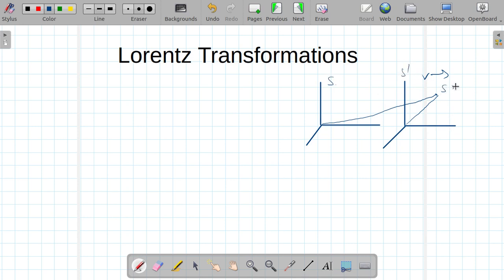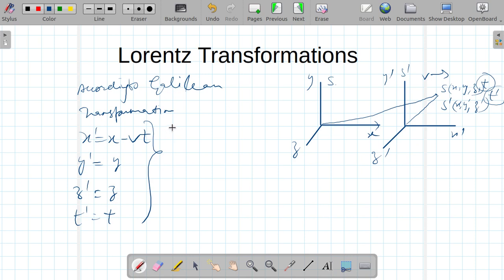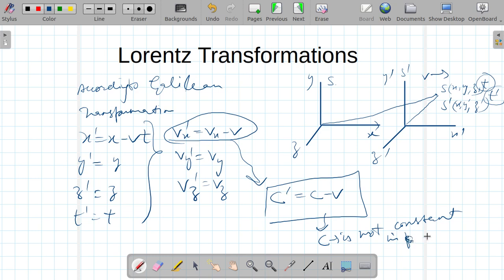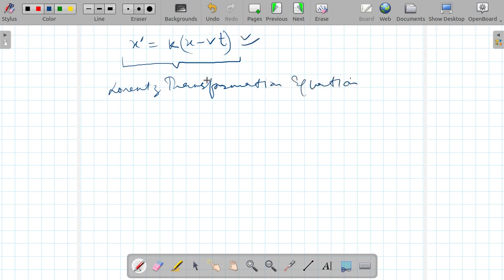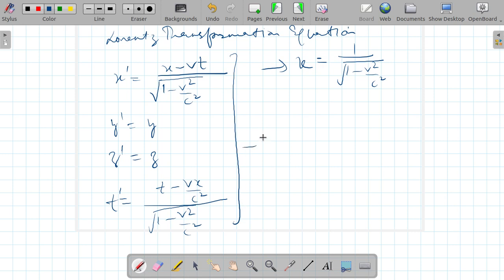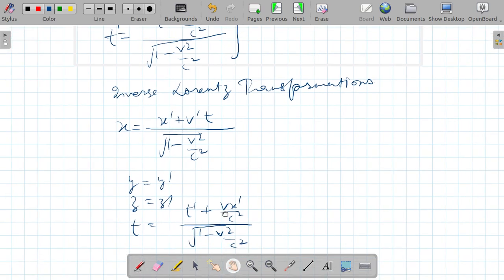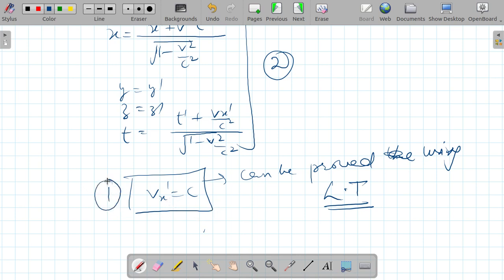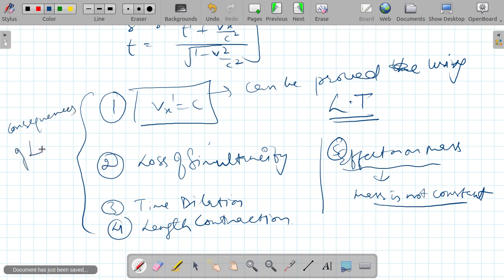Lecture-RE-3 Lorentz Transformation